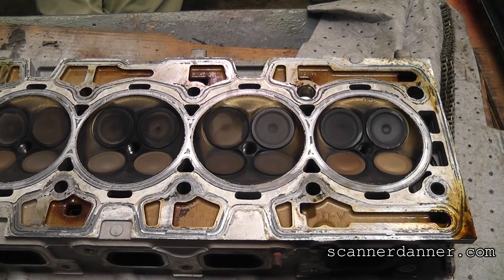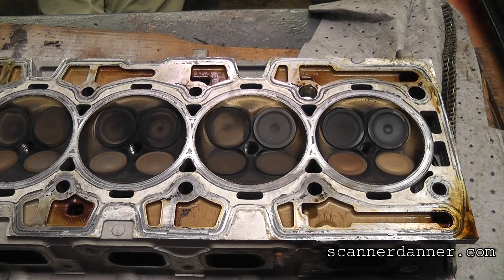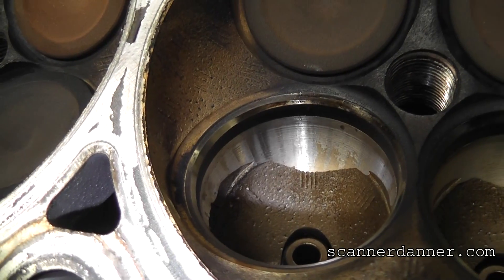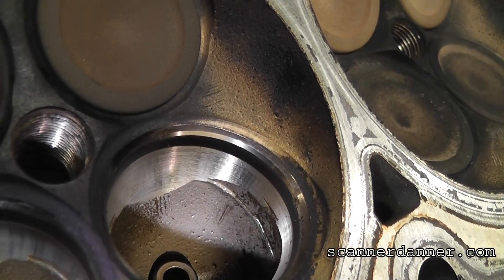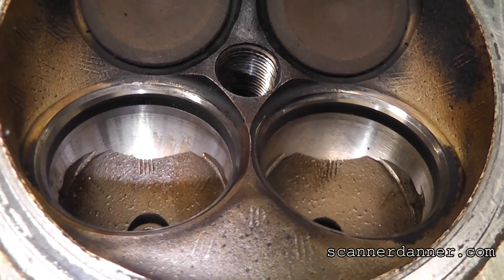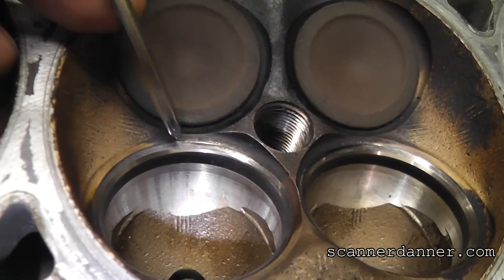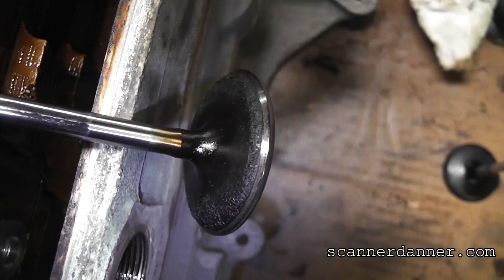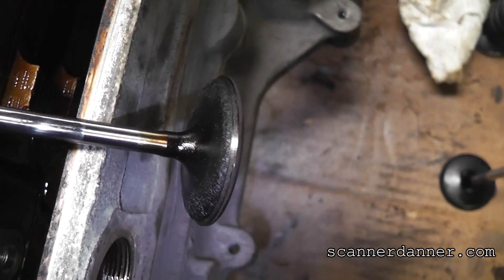Hummer H3 Valve Seat Problems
Here is the playlist for the rest of this series:
My apologies that I did not upload this sooner.